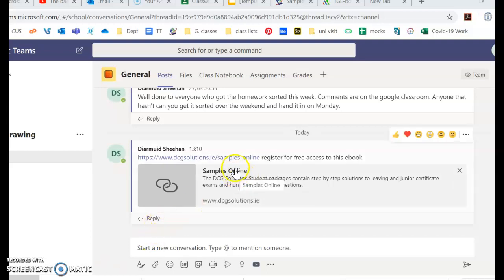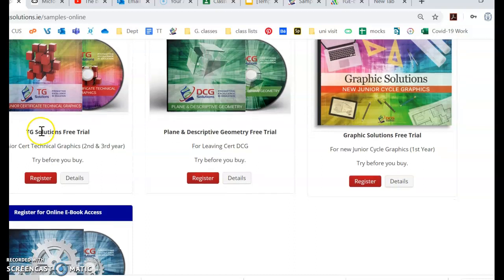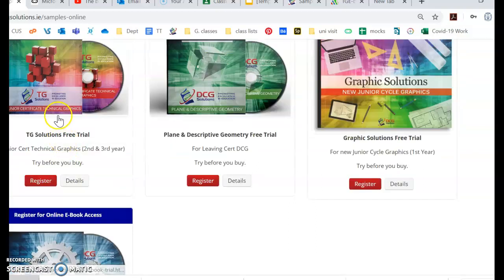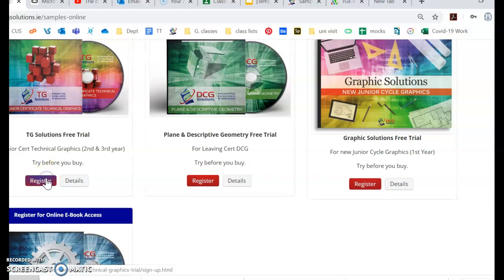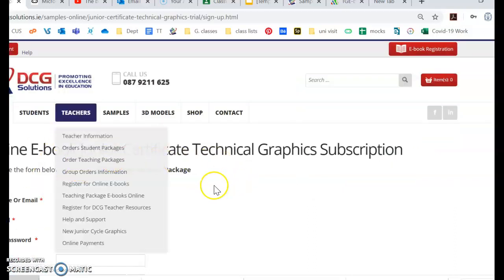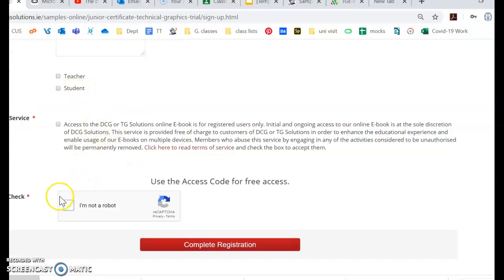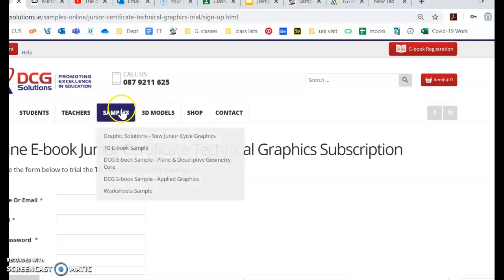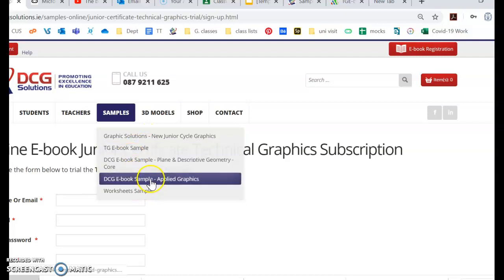Registering for the Free Ebook